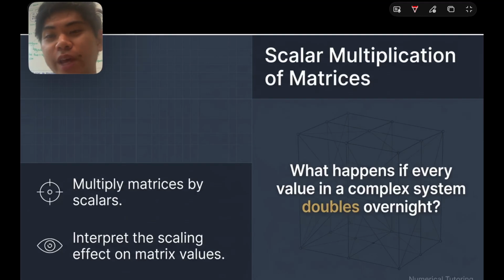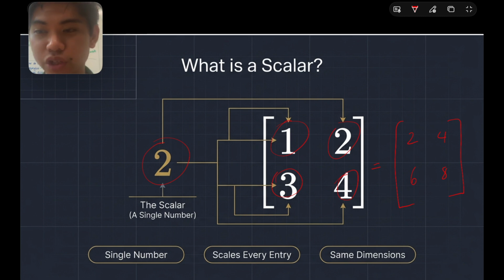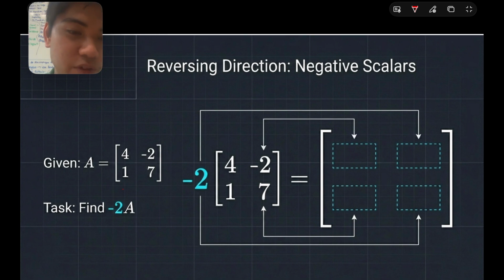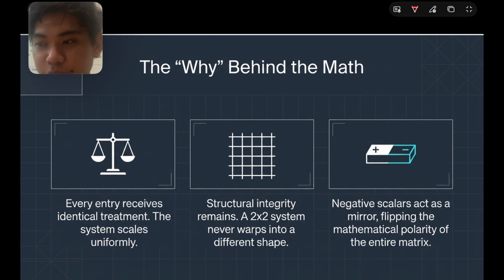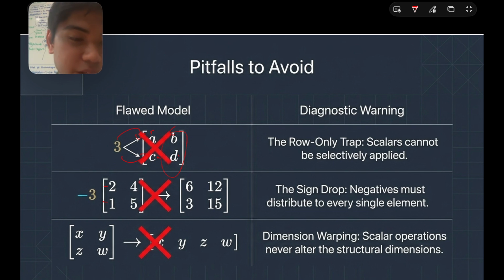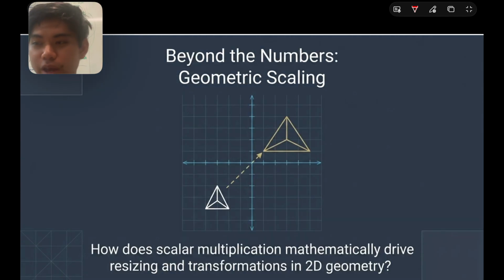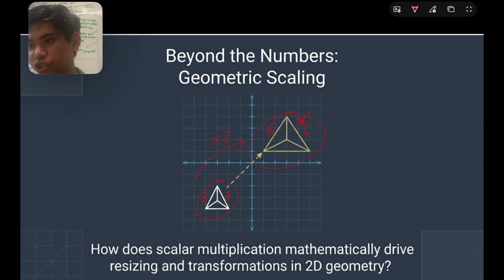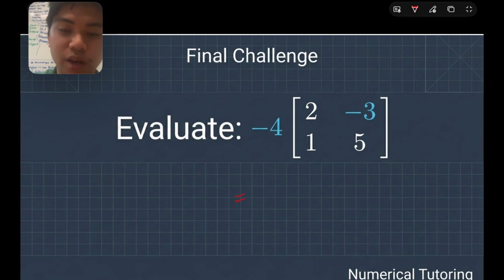Scalar Multiplication of Matrices Explained — Full Beginner’s Guide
Learn Scalar Multiplication of Matrices step-by-step in this full mathematics lesson for beginners and high school students. This video explains how scalar multiplication works in matrices, how every matrix entry changes during multiplication, and how to solve matrix scaling questions correctly using clear worked examples.

In this lesson, you will learn:

What a scalar is
How scalar multiplication works
How to multiply matrices by constants
Why matrix dimensions stay the same
How scalar multiplication affects matrix values
Step-by-step matrix calculations

This lesson is ideal for students studying Specialist Mathematics, Linear Algebra foundations, QCAA Specialist Mathematics, IB Mathematics, A-Level Mathematics, and introductory university mathematics.

Whether you are learning matrices for the first time or revising matrix operations for exams, this video provides a clear explanation of scalar multiplication with easy-to-follow examples and problem-solving techniques.

Topics Covered:

Scalar multiplication
Matrix operations
Matrix mathematics
Matrix scaling
Linear algebra basics
Matrix notation
Multiplying matrices by scalars
Mathematical problem solving
Beginner matrix concepts

Numerical Tutoring — Maths, Physics & Chemistry Explained